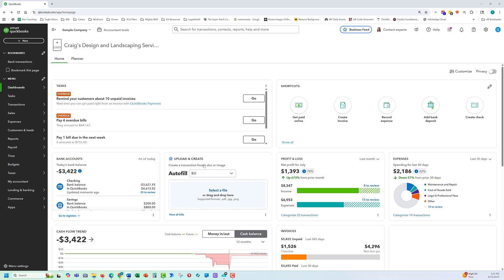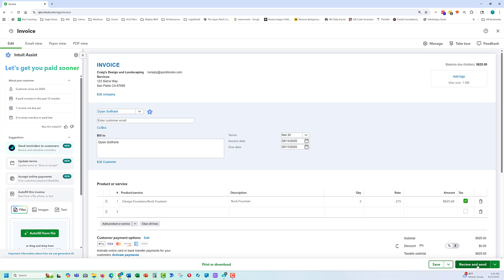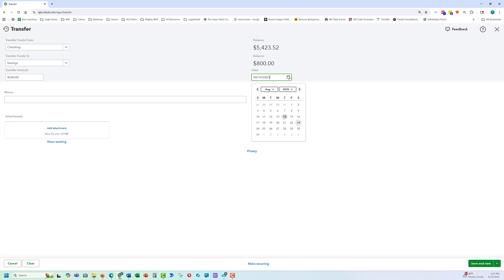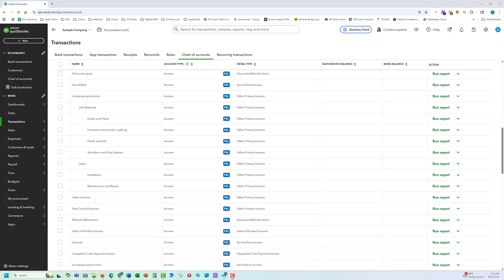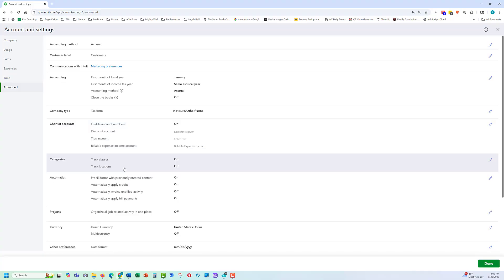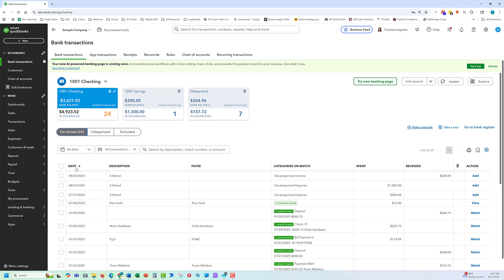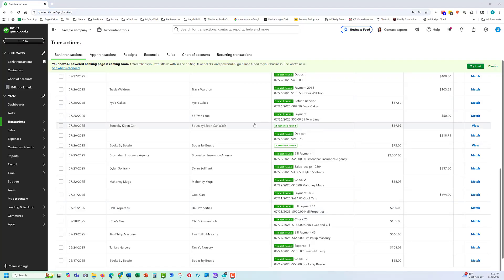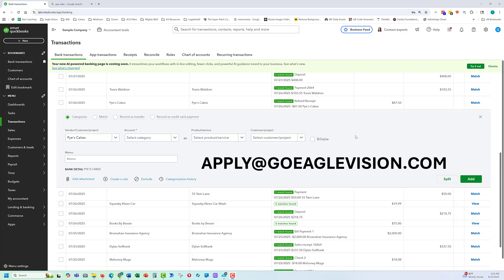Want a job in accounting?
This video will help you prepare to pass our skills test to get a job at Eagle Vision as a bookkeeper using Quickbooks online.

Here is a list of sills that we expect our bookkeepers to know:
Record a sales receipt
Make a bank deposit
Create an invoice
Receive payment
Record an account transfer
Bookmark “Chart of accounts”
Add an account
Rename an account – Commissions & fees to Disposal Fees
Merge an account
Change the reporting method from Accrual to Cash
Add account #’s to multiple accounts rapidly with the standard United States accounting system
Exclude a transaction in the bank feed
Delete a transaction from the bank feed
Create a rule that excludes a specific transaction
Change the account of a transaction in the bank feed
Use Google to search for an unknown vendor
Add the vendor to the transaction. (BONUS – Why is this important?)
Reconcile an account
Create a report of unreconciled transactions in the bank account
Create a profit and loss report,
 Change the report period to last year
 Show the report by months
 Export to excel
Create a balance sheet
 Compare to the previous period and display the $ and % change
Create a cashflow statement,
Reconciliation report
Undo a reconciliation
Generate the report that summarizes expenses by vendor
Use the reclassify tool to change all transactions in “Meals and Entertainment” to “Office Expenses”
Close the books
 Add a password to the closing date

If you want access to Quickbooks so you can practice these skills, watch the video for instructions on how to get an invitation to Quickbooks practice account.